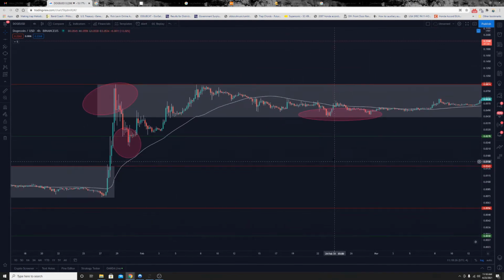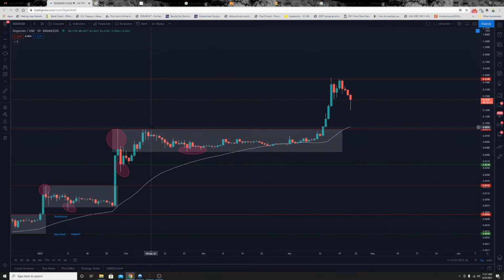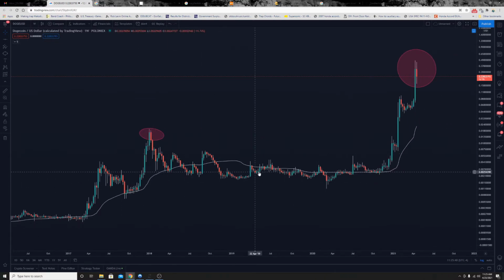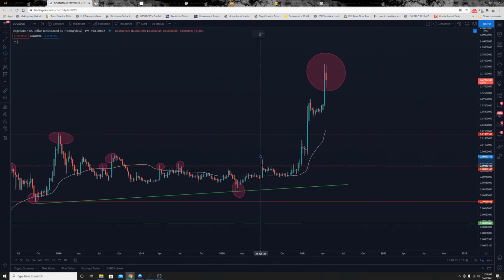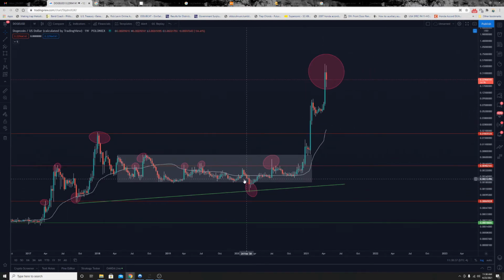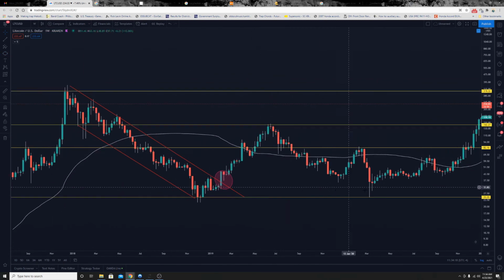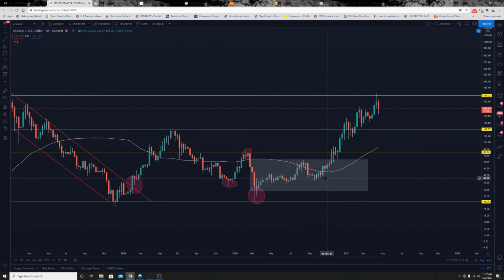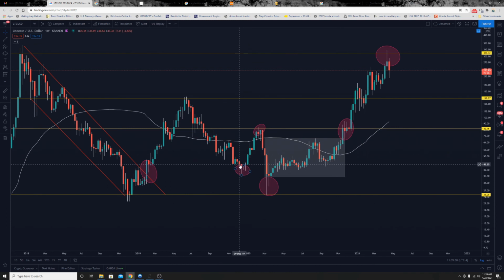Basic Crypto Price Action strategy 60-Day Moving Average | THE ONLY INDICATOR YOU NEED!!!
Learn how to utilize the 60-day moving average with price action concepts including market structure, trend lines and key levels (support and resistance/ supply and demand). I go over these concepts while looking at dogecoin and litecoin which have really blown past the previous all time highs. Learn how to catch the next best altcoins in crypto before they pump by learning the concepts in this video. These concepts can also be used in other markets such as the stock and forex markets.

extra tags.